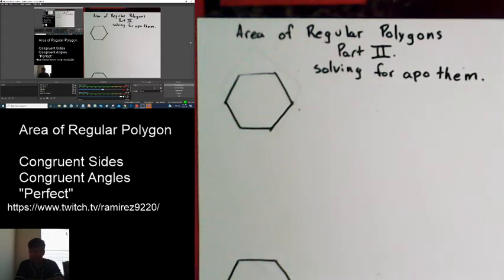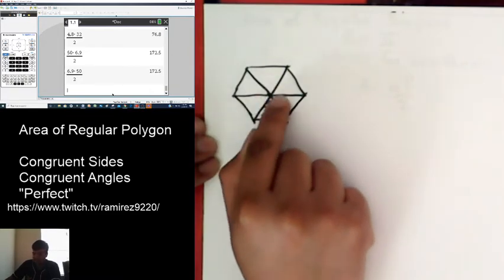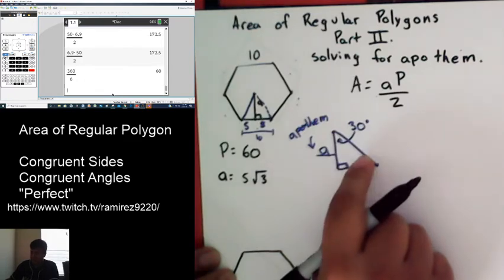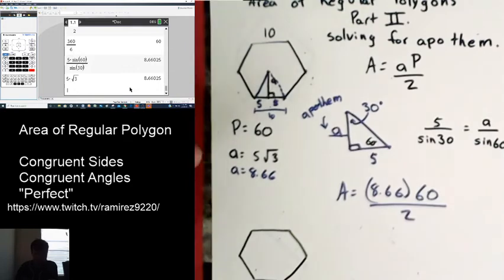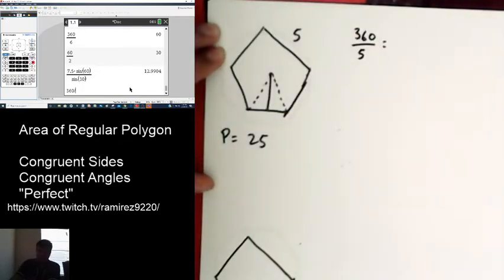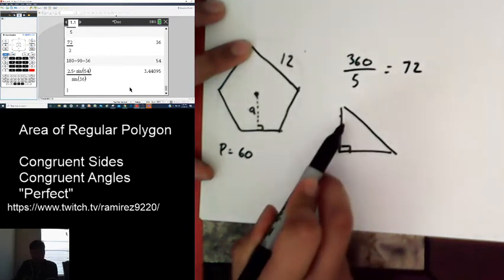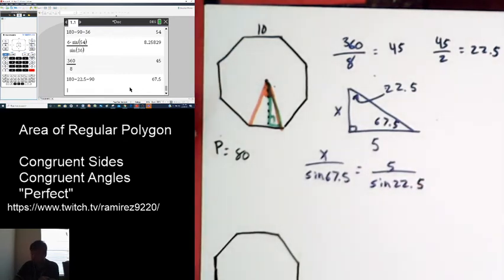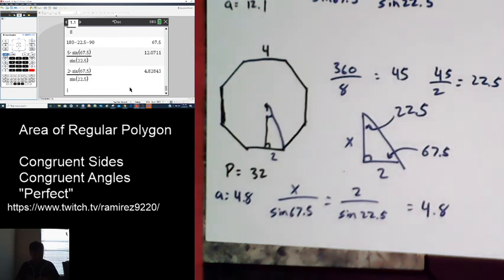Area of a Regular Polygon Part 2